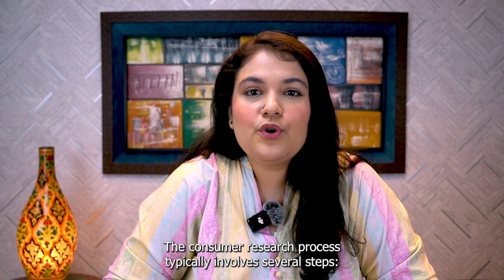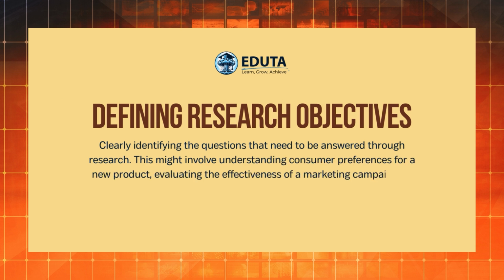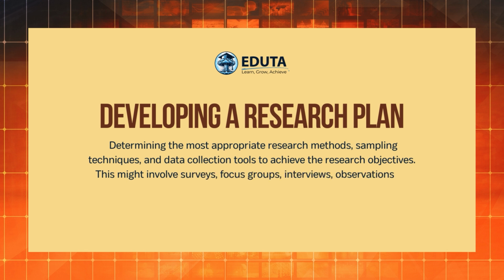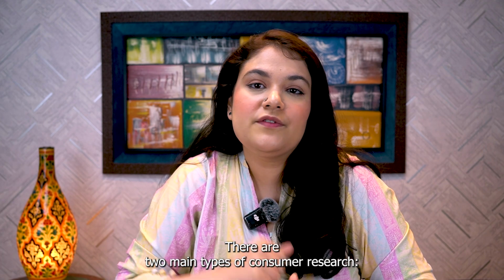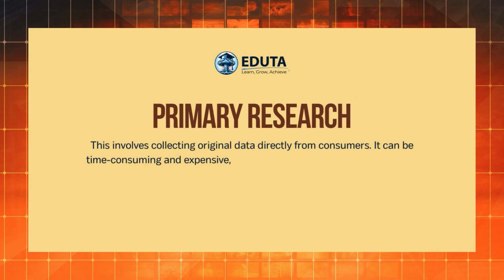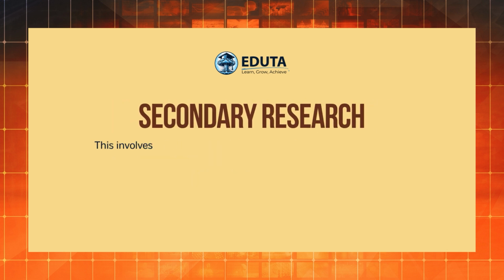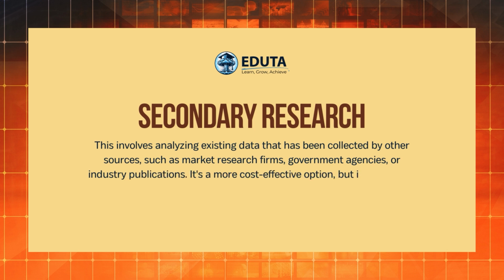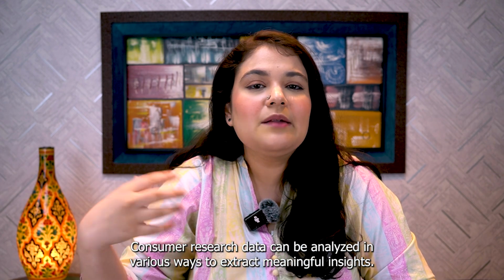Consumer Research and Analysis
How can businesses gain deep insights into consumer behavior? This lecture covers the essentials of consumer research and analysis, exploring methods for gathering and interpreting data to understand customer needs, preferences, and trends. Learn how to use consumer research to inform your marketing strategies and make data-driven decisions that enhance business outcomes.